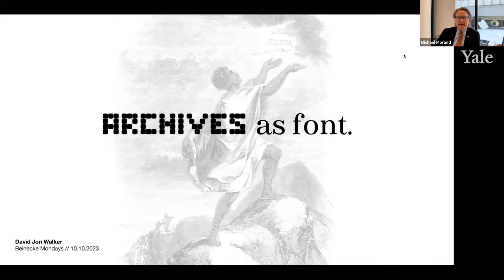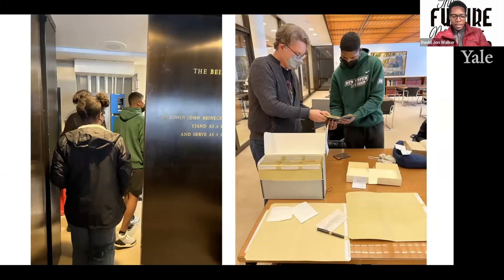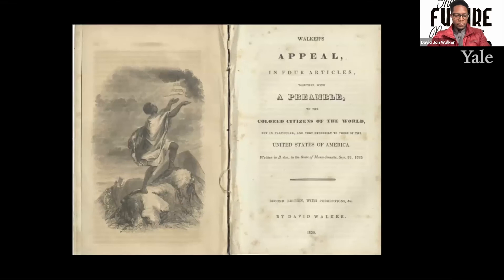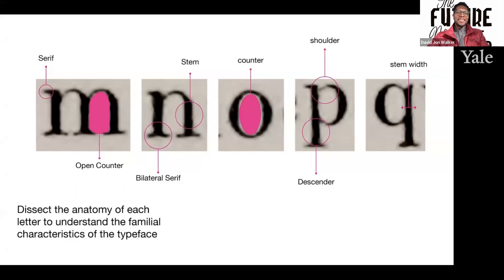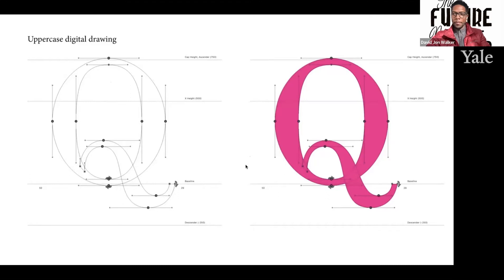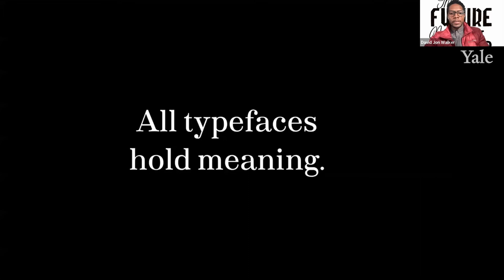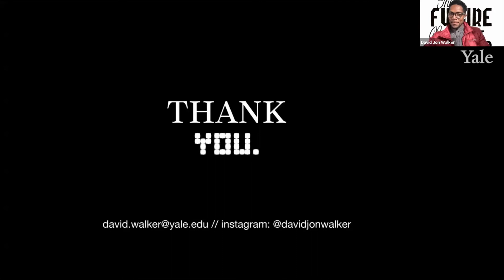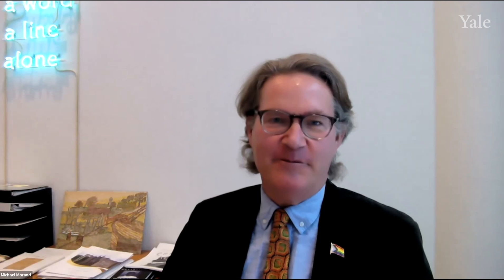David Jon Walker on Archives as Font for Designing New Typefaces - Mondays at Beinecke, 10/10/22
David Jon Walker is an MFA candidate in graphic design in the Yale School of Art.
for an exemplar of Walker's work.

Part of Mondays at Beinecke online, a virtual series of gallery talks every Monday at 4pm. Talks focus on materials from the collections.